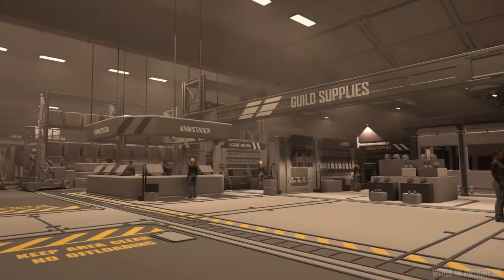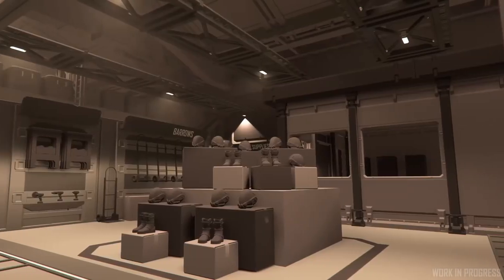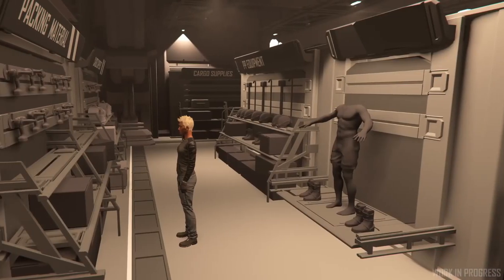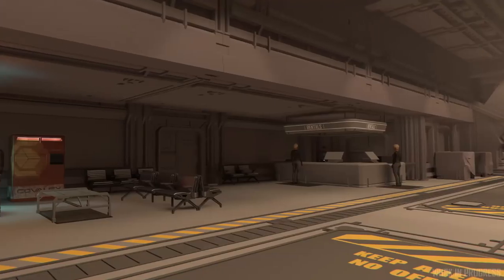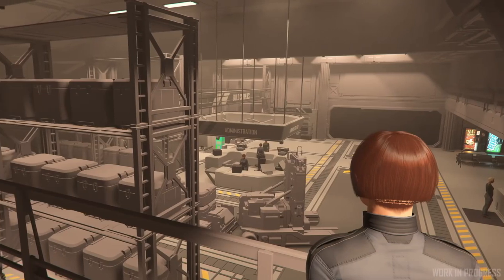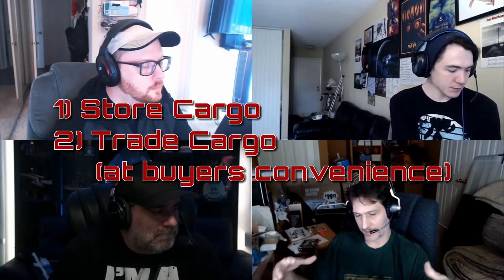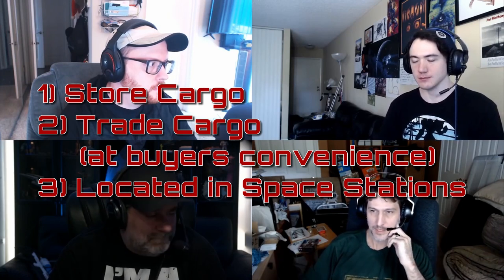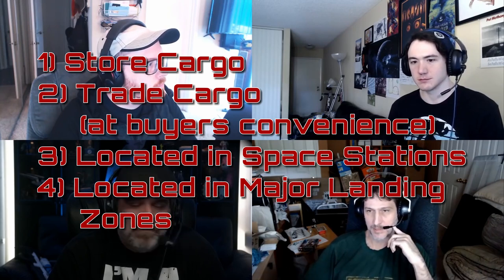Death of a Merchantman?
In this video, I share my thoughts on how to the forthcoming cargo decks encroach on the role of the popular Banu Merchantman, and where this ship can still carve out a niche in the 'verse.

Star Citizen is an upcoming game by Cloud Imperium Games, Inc. All footage captured in game. I am not now, nor have I ever been employed by CIG, nor did I receive any remuneration or incentive from CIG for making this video.

Intro/Outro Music: "Cog in the Machine" - Pedro Camacho